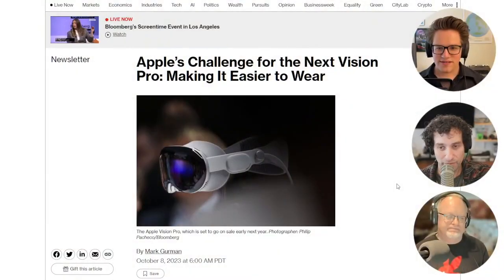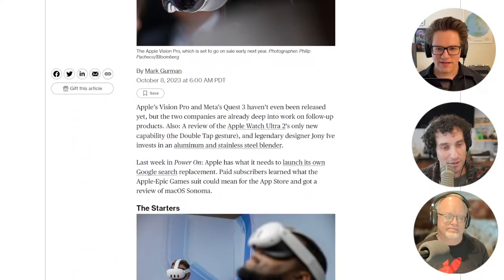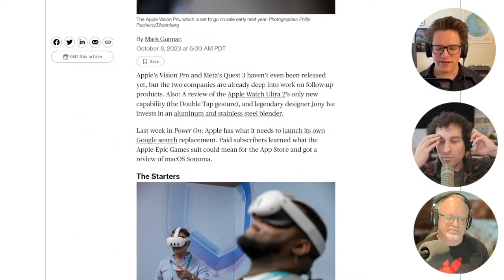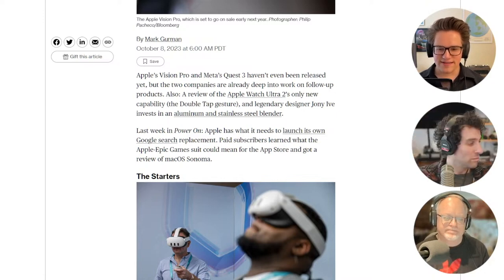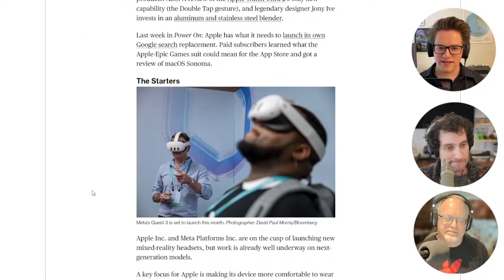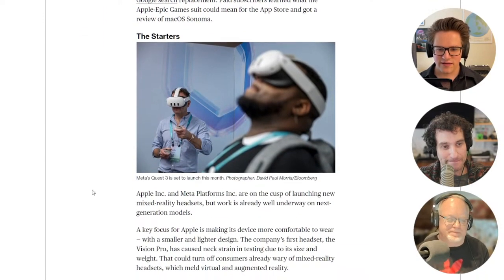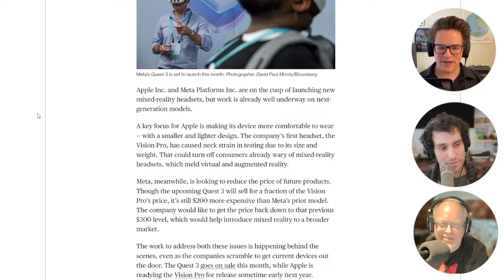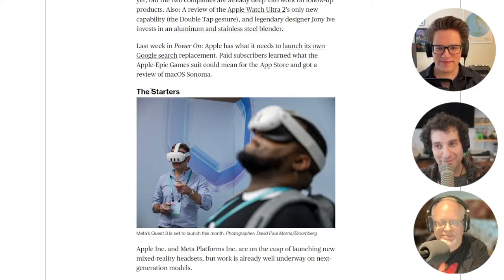Is Apple's Vision Pro Too Heavy?